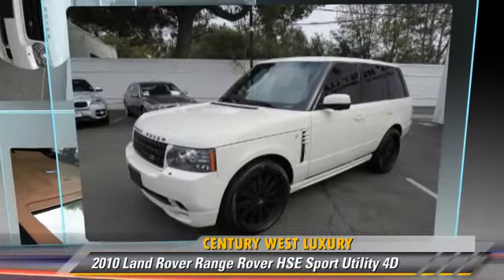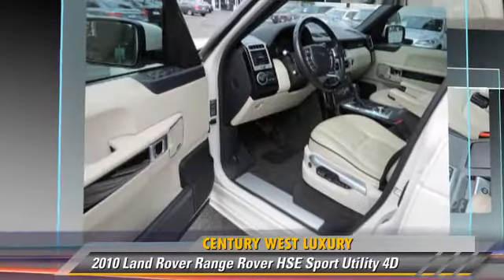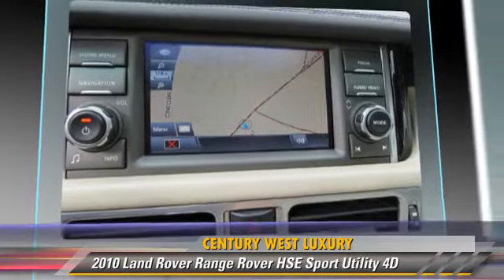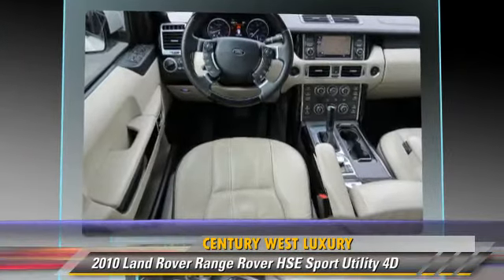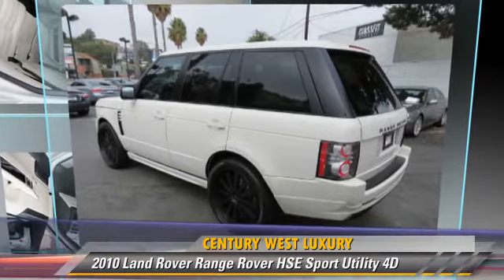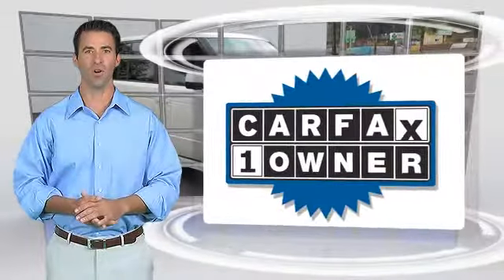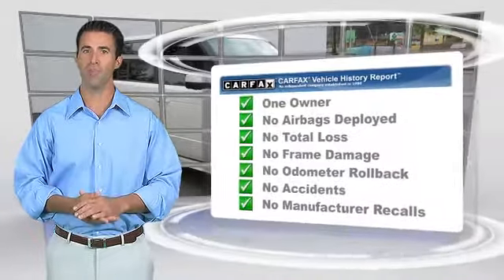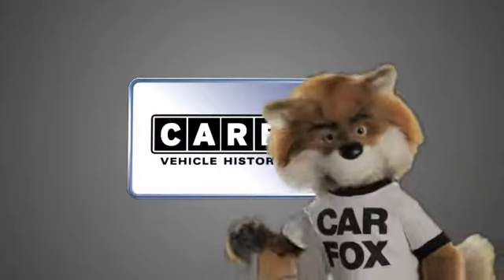Century West Luxury, Studio City CA 91604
[DFIN:2:2561026:I:D04979BB:de8c9178376f008654ac97c10d2da638]